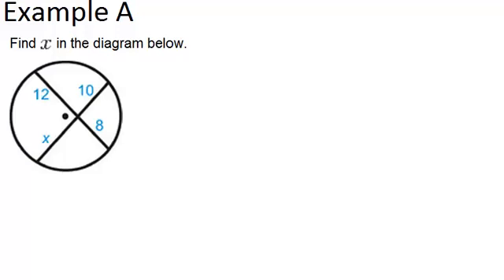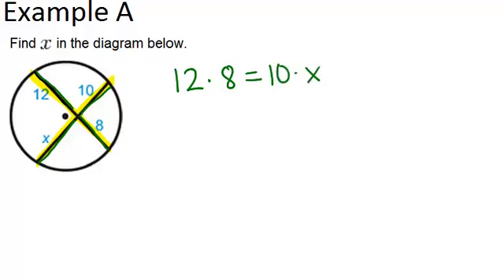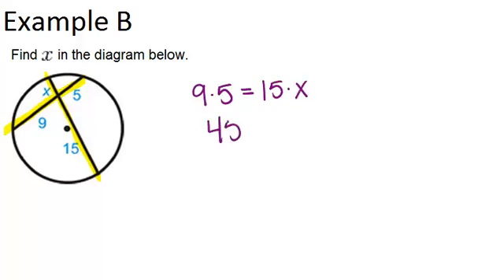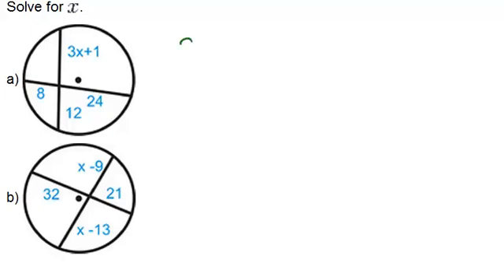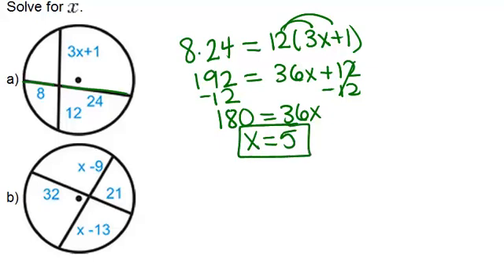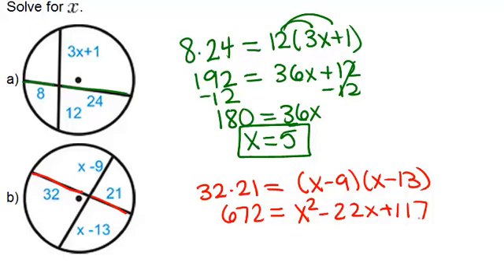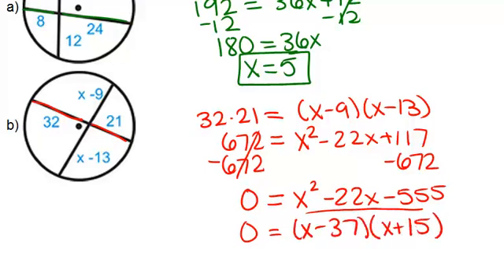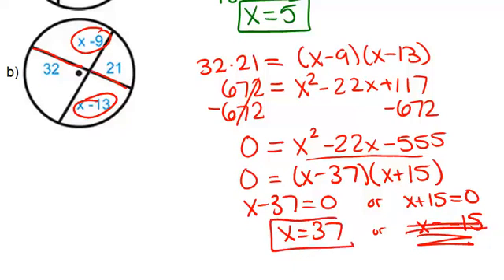Segments from Chords: Examples (Geometry Concepts)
Here you'll learn how to solve for missing segments from chords in circles.

This video shows how to work step-by-step through one or more of the examples in Segments from Chords.